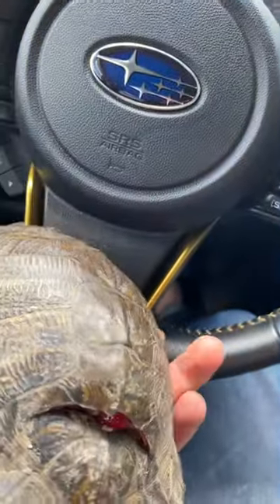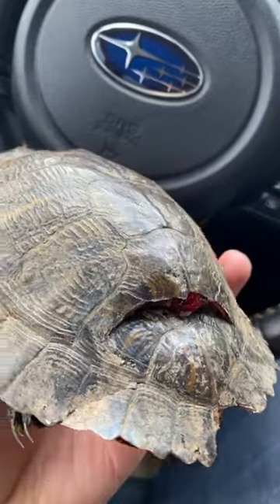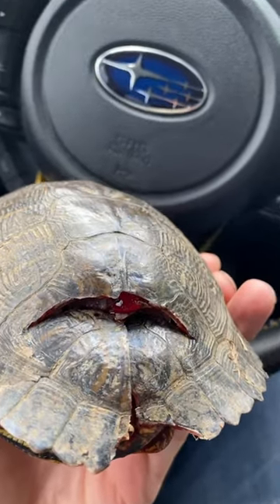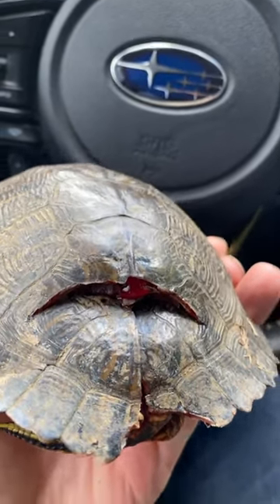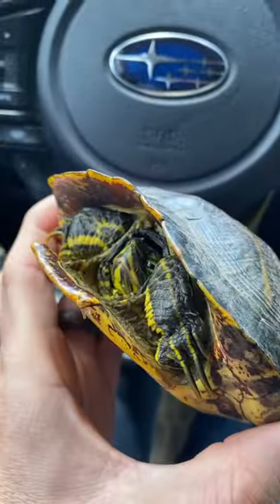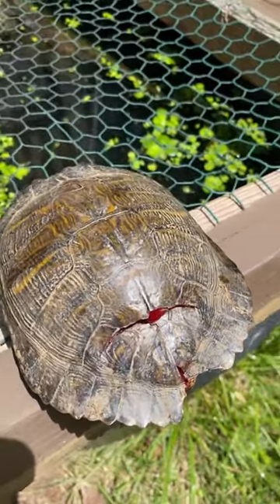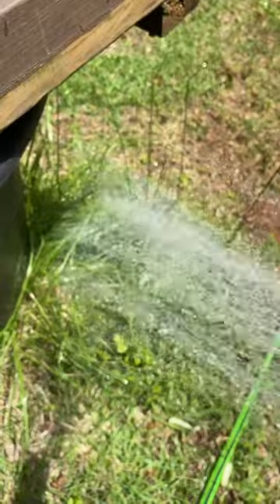Rescuing a Run Over Turtle!!! Pt 1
I found a slider run over in the road, doing my best to clean the wound and hopefully get it prepped for release or a veterinary repair